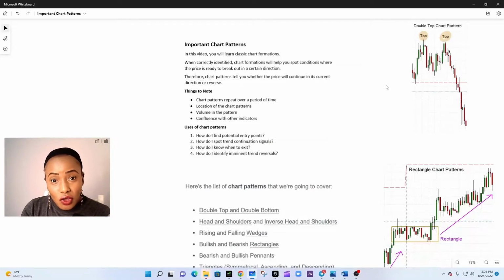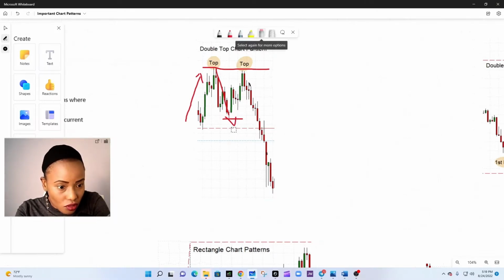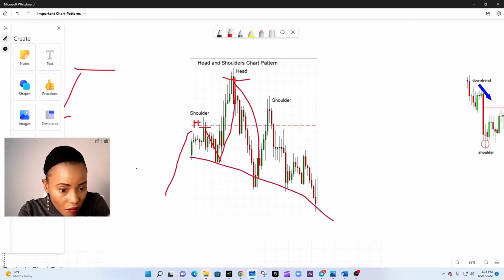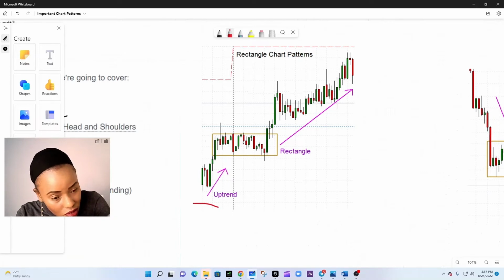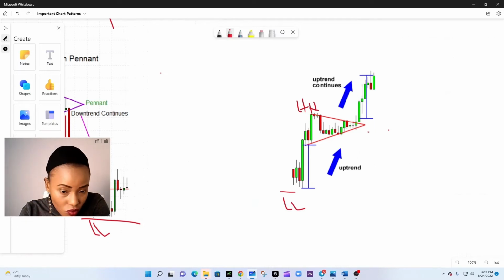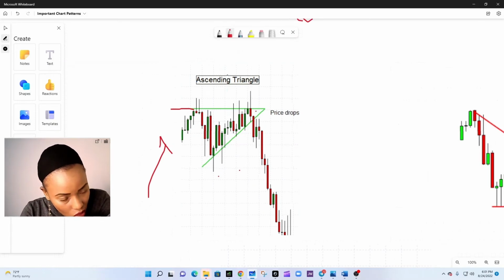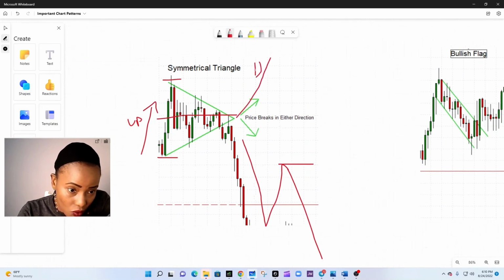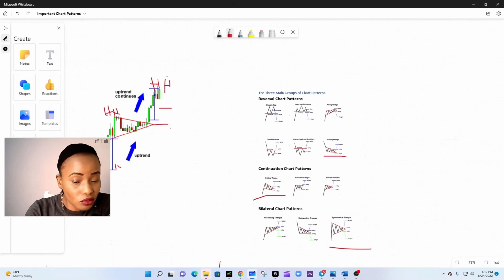Classic Chart Patterns For Beginner Forex Traders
In this Video we take a look at some of the Most Important Chart Patterns; Reversal Patterns, Continuation Patterns and Bilateral Patterns that a Beginner forex Trader needs to Master in order to become profitable

between 25th/August/2022 and 15th/September/2022